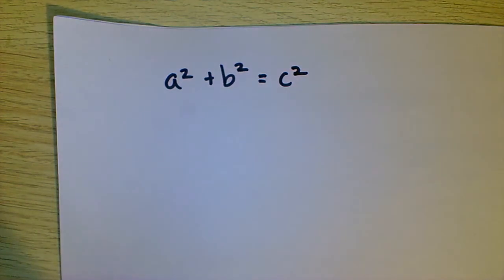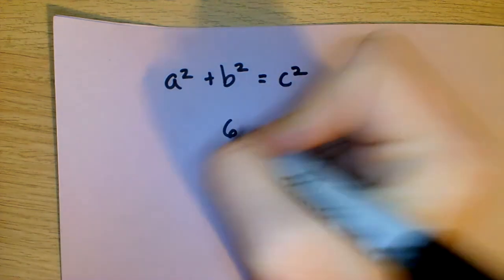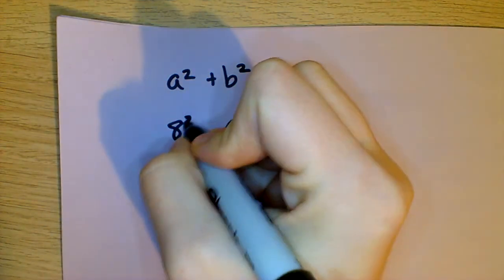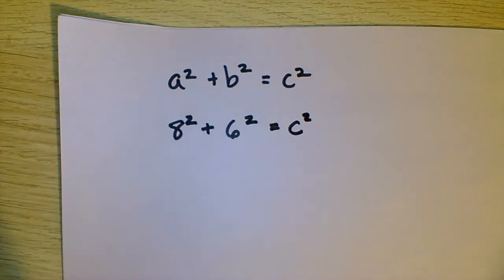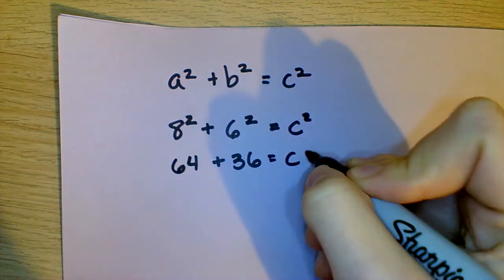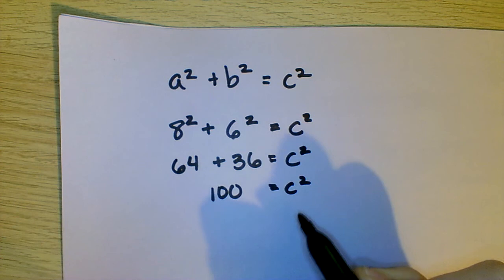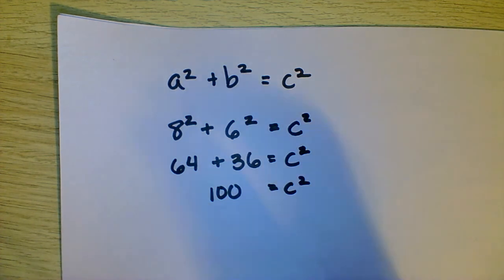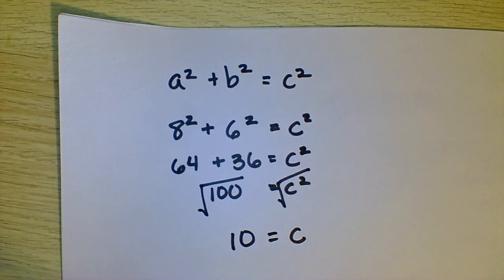8th Grade Module 3 Lesson 13 (Eureka Math) Problem 1a